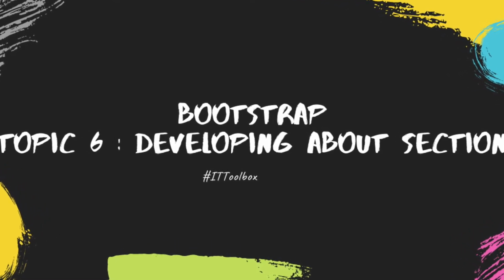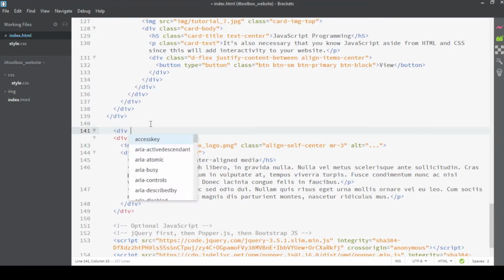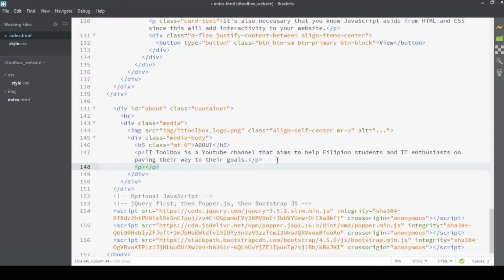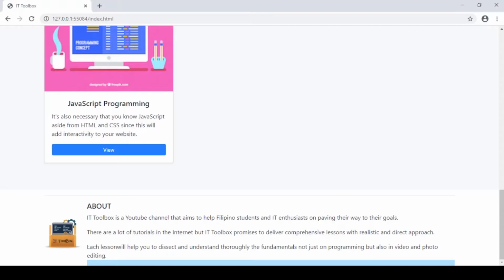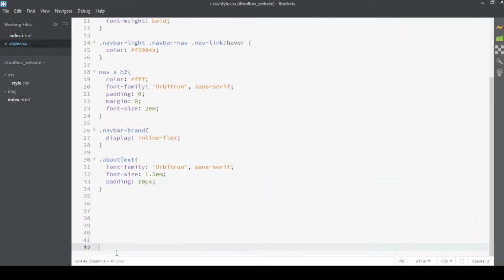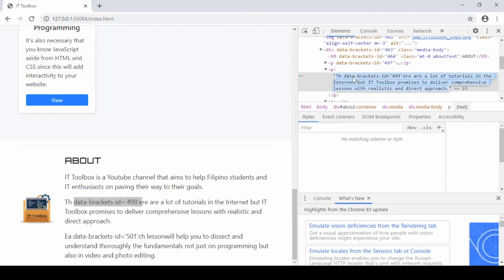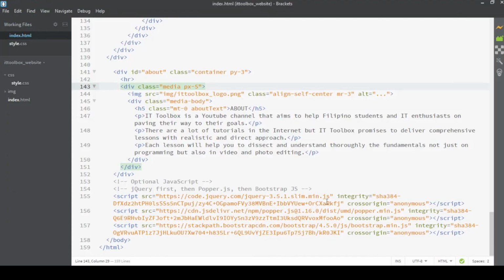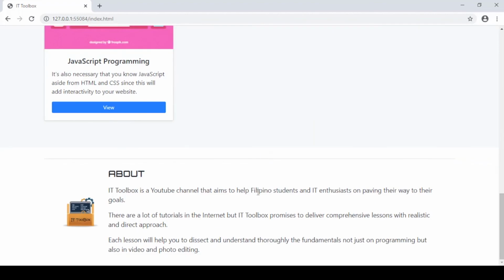Bootstrap Topic 6 - Developing the About Section (Taglish)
Here you will learn how to use the media object of Bootstrap.